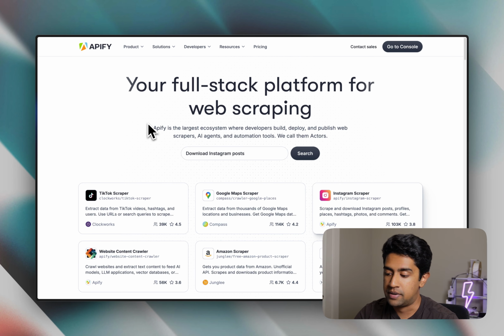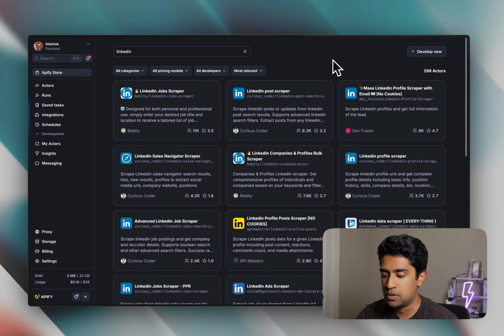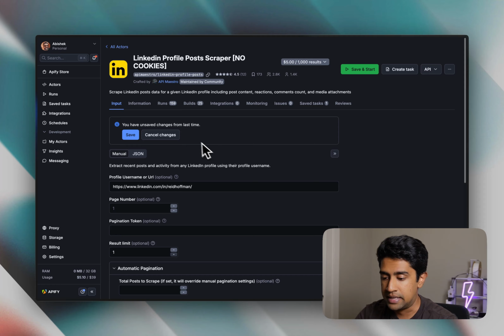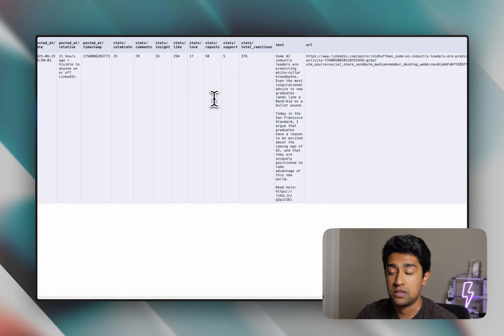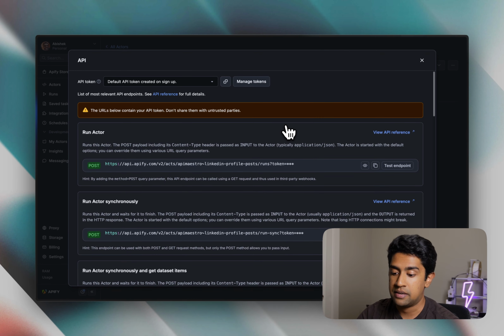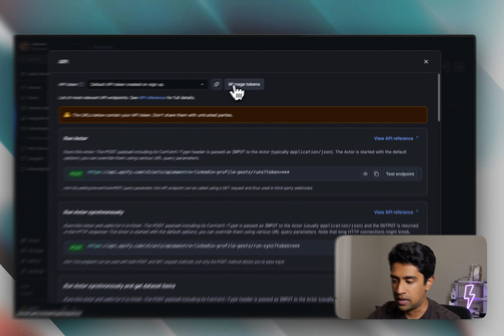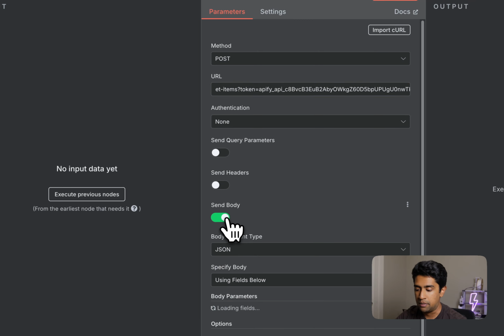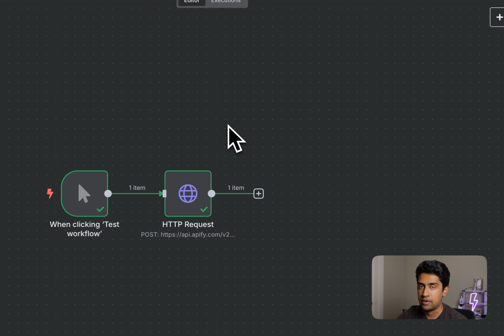Setup & use Apify with n8n (here's how)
What Apify Is – 00:00
How I use it (for my agency) – 00:24
What we'll build today – 00:50
Running a LinkedIn Actor – 01:03
Building in n8n – 04:10
Generating New Ad with ChatGPT – 04:50
What's Next – 09:35

My story (& why I’m doing this):
I build AI products, automate growth systems, and share what I learn along the way.

So far I have:
   - Built and scaled multiple SaaS products (one of them got acquired) in 1 yr
   - Grown brands through founder-led content and automation (my own personal brand + helped others)
   - Helped my friends start their own companies (by being that #1 person that believes in them)

I'm currently running a marketing agency/SaaS called Nexa (trynexa.so) which is my fulltime job after quitting my tech job 6 mos ago. This involves a lot of AI automation which I'm sharing here in hopes of helping others start their own company/agency and help grow my company organically (by helping others/giving first). I'll also occasionally share my personal life (albeit, it's boring, I don't have a sexy lifestyle that's IG/YT worthy, I just work and travel sometimes), but more focused on the "how" I got here, again, in hopes it helps people kickstart their journey.

In this video I show you how to use Apify + n8n so you can automate manual/heavy workflows with a couple of clicks.

I build in public and share every template for free.